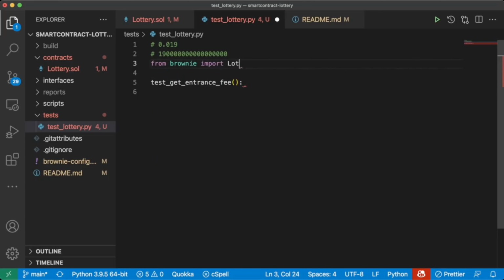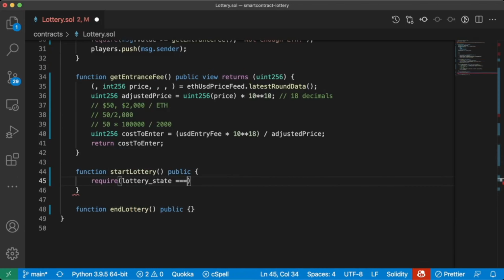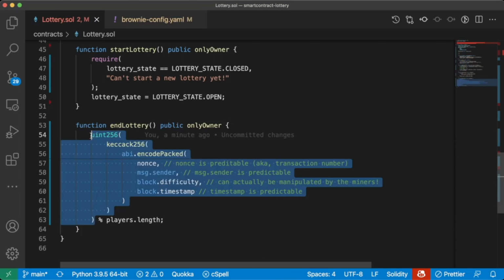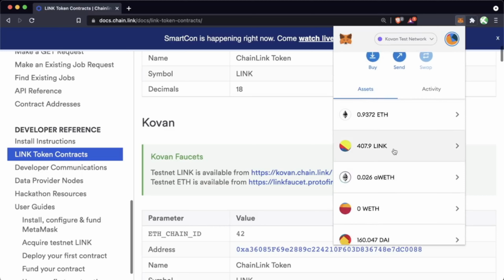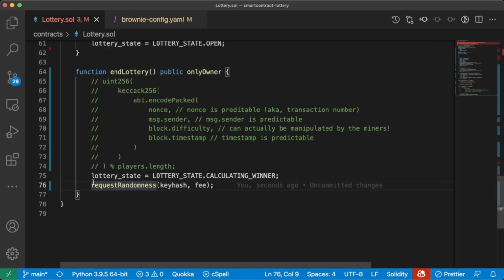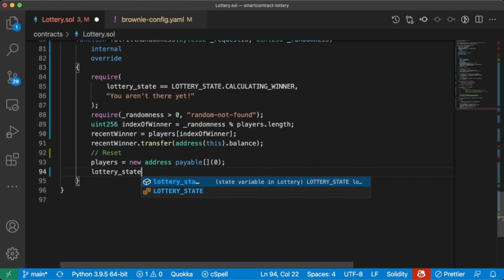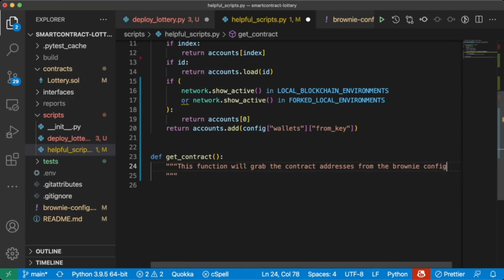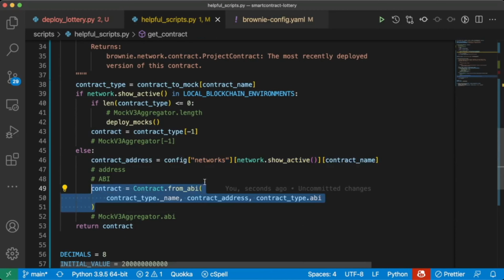How to Create Multi-Step Forms 006